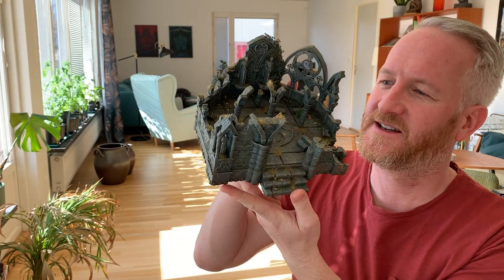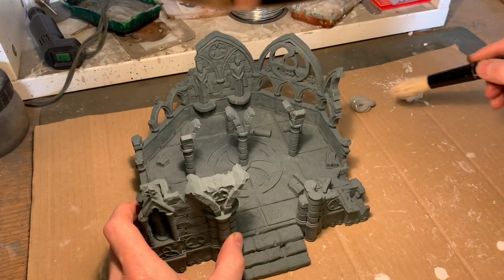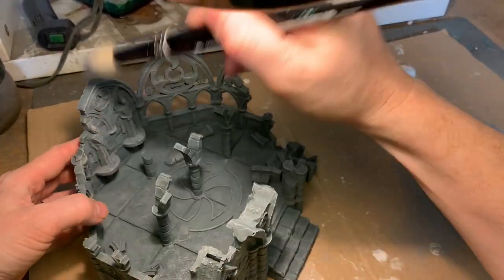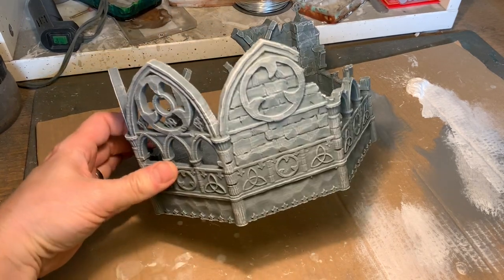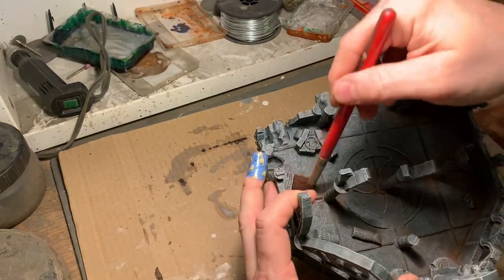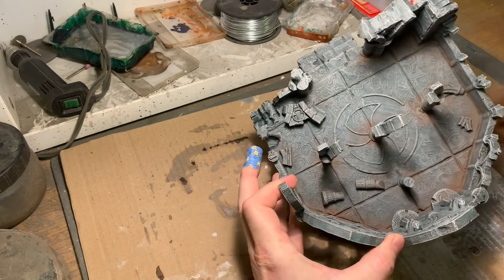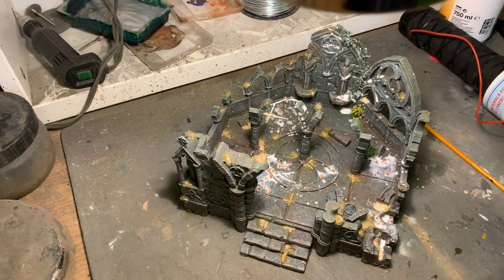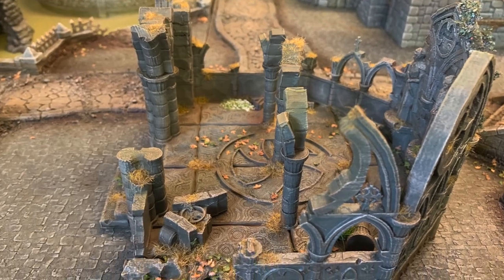Realistic old ruins, Weathering pigments and plants. Warhammer, dungeons & dragons, Mordheim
In this video I show you how i achieved an old overgrown ruin from Printable scenery. Using paints, pigments, washes and scenic plants & vegetation.